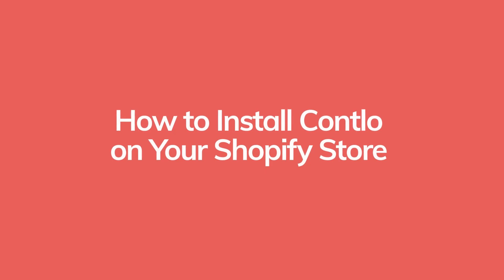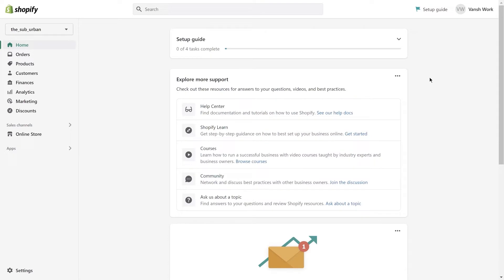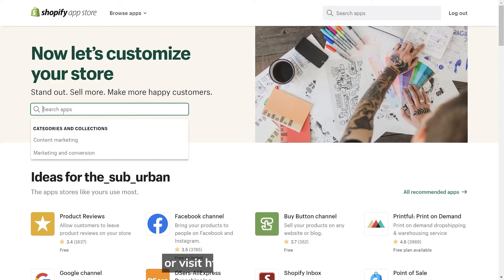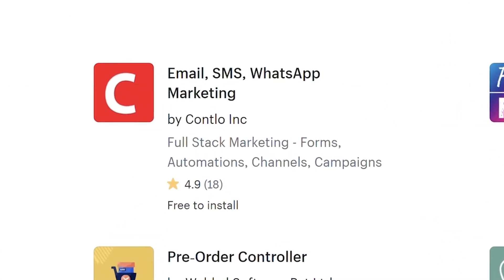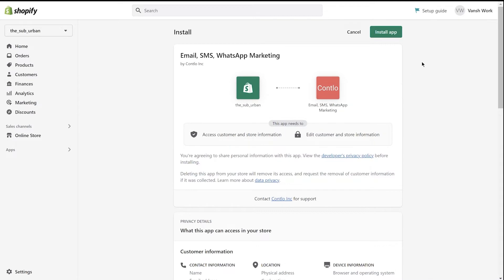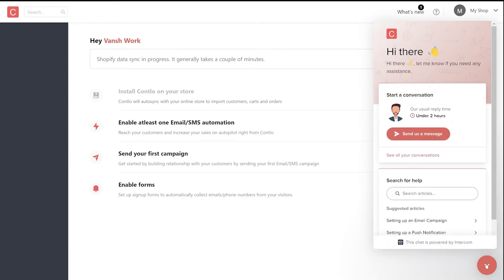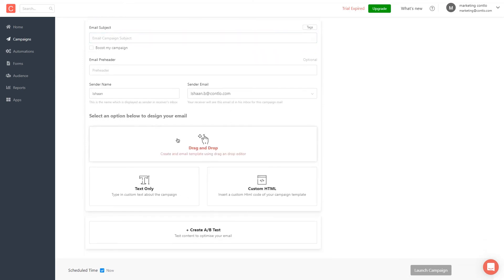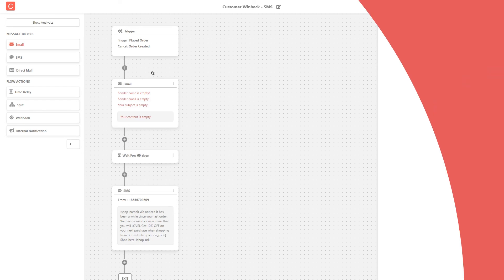How to install Contlo on Ecommerce Store - Shopify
Here's how easy it is to get started with Contlo Marketing Automation Platform if your ecommerce store is built on Shopify.
👉 Simply click on the "Add App" button, and you'll be followed by a permission page where you can click on "Install App"
👉 Once the installation is completed, you'll be prompted with the Contlo signup page where you can create your password

That's it, You've successfully installed Contlo on your Shopify store.

Immediately start engaging your existing customers across all commerce-specific communication channels like - Email, SMS, WhatsApp, Web push & Website. Here's what you can begin with:
- Create & analyze Customer Segments based on their commerce behavior
- Start collecting Zero-party data using Forms from your new & frequent website visitors
- Set up gamification with Spin-the-Wheel to engage & encourage visitors to make a purchase
- Recover lost sales with Automations like - Abandoned carts, Abandoned checkout